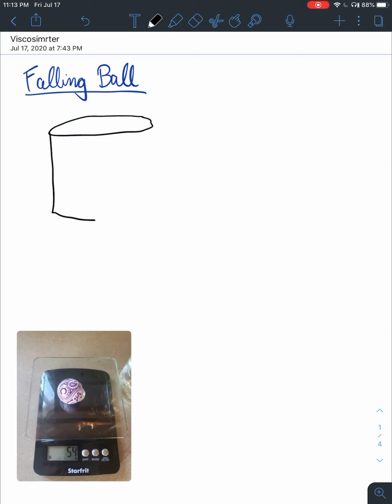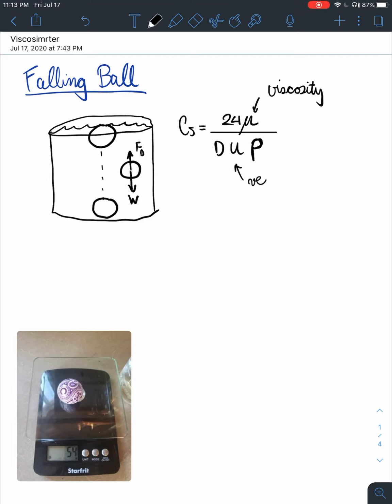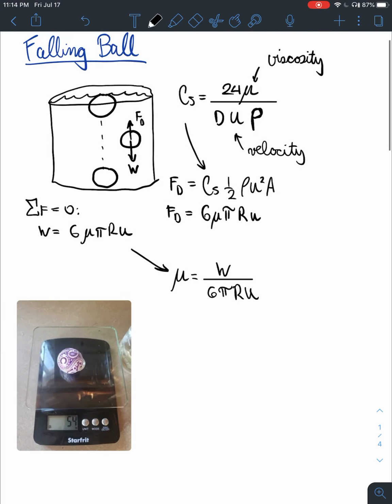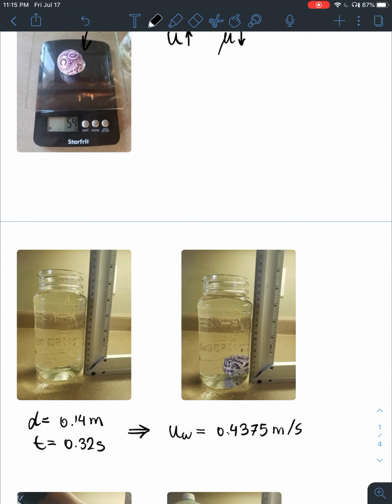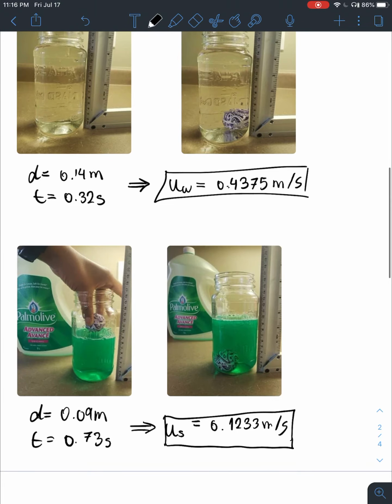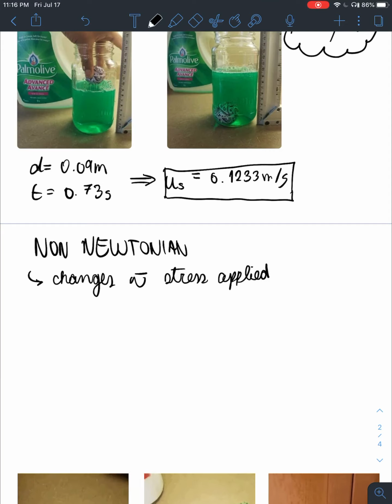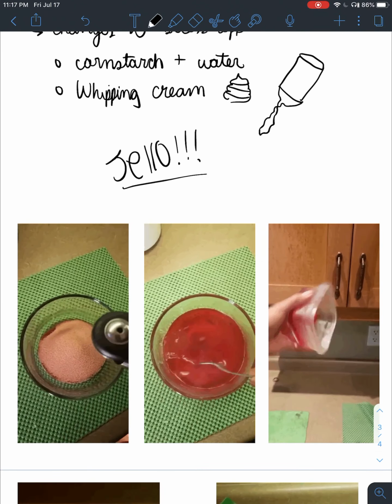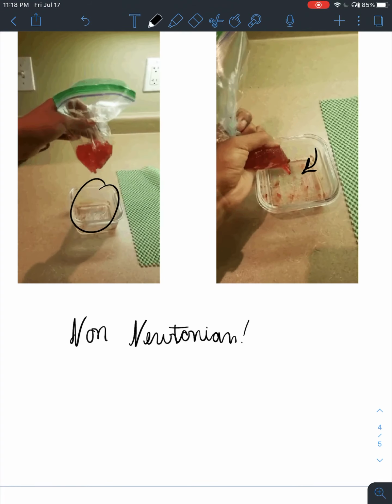Viscosometry project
Viscosimeter in the kitchen and non Newtonian fluids